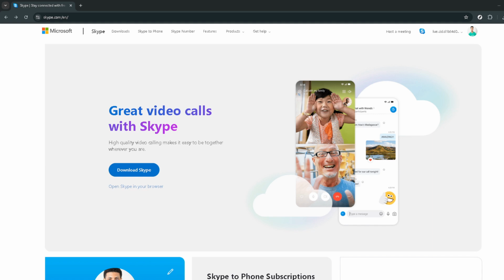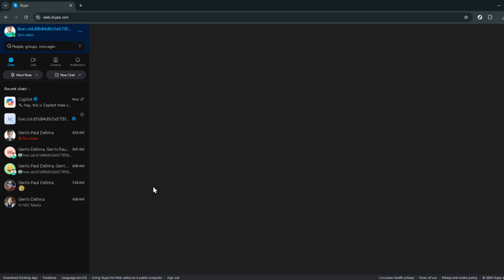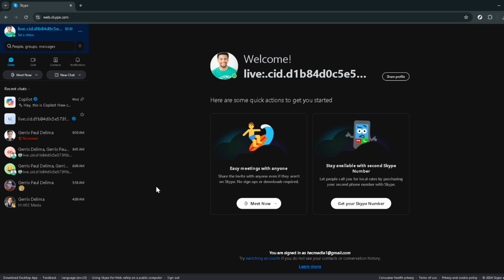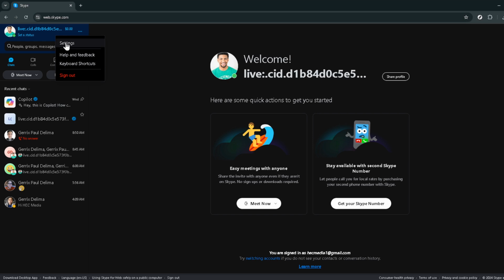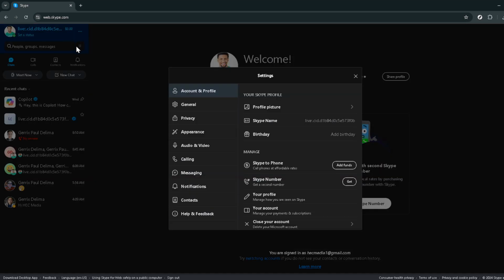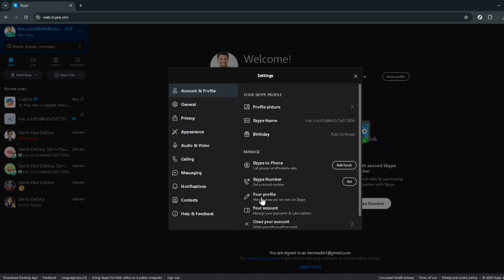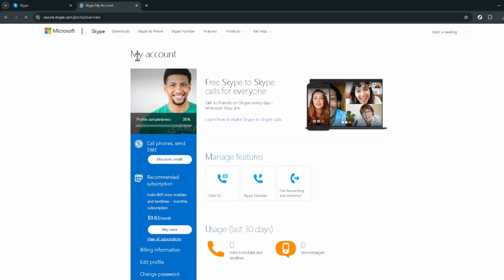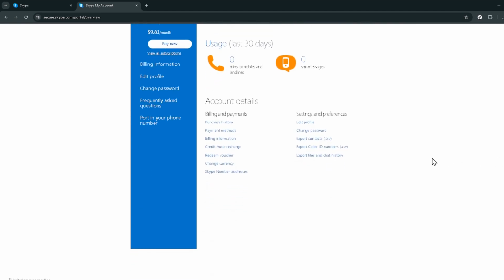How to Export Skype Contacts (Full 2024 Guide)